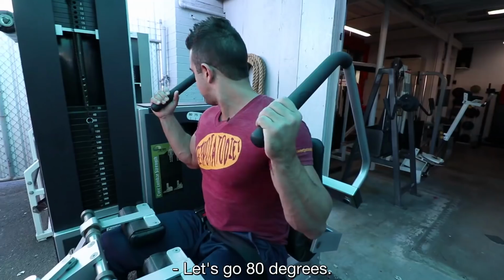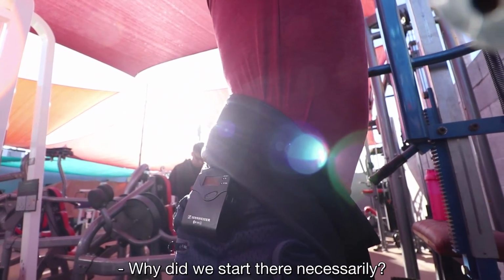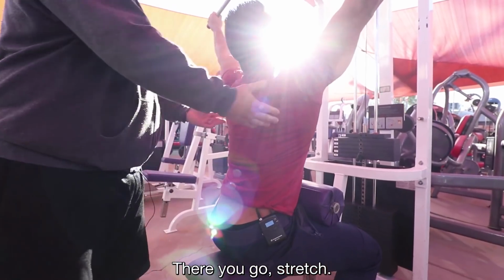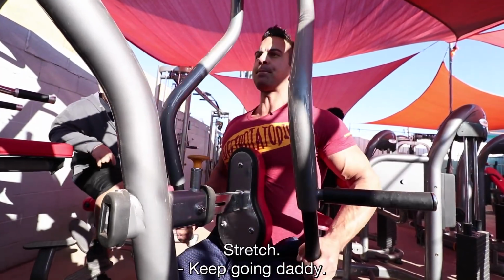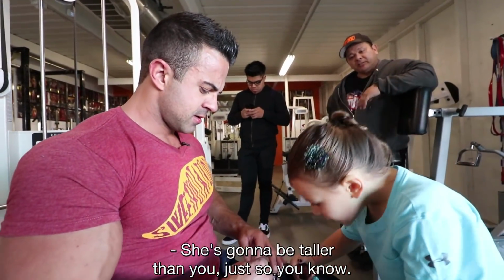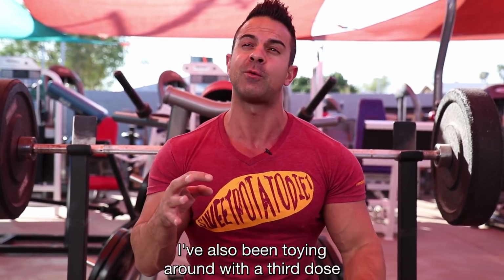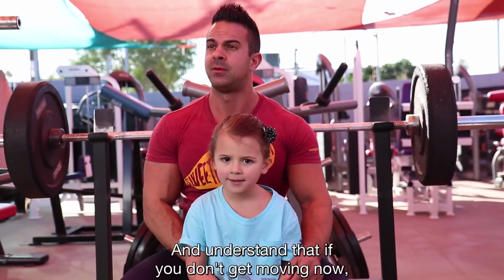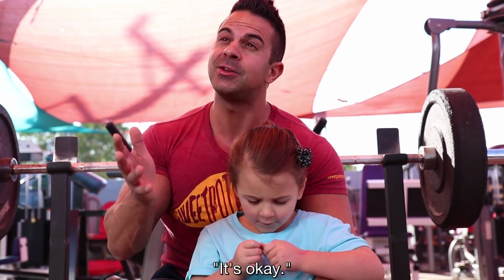How To Burn More Calories w/ this Back Workout (Hits Every Muscle)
💪  This back workout routine is perfect for men and women. Gain mass fast at-home and at the gym, how to use the machines (you can choose to use dumbbells), starting with lower back exercises and workouts. Spend less time in the gym, avoid muscle pain and injury, and get the results you really want.

👀  MUST WATCH video for anyone looking to MAXIMIZE the results from back workouts (upper back workout and lower back exercise routine) at home or the gym, without causing injury.

TheMorelliFitWay is a progressive realization towards a healthier lifestyle. It doesn't matter where you are at on your journey.

All I care about is forward progress, no matter how big or small, progress is progress.